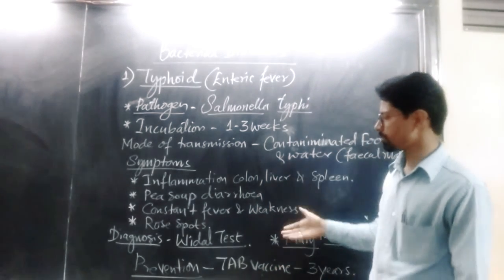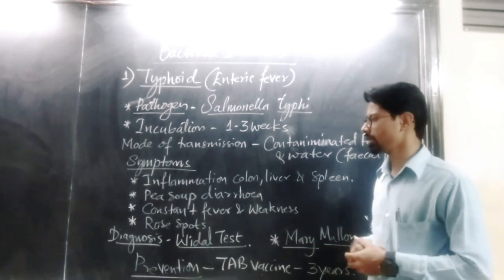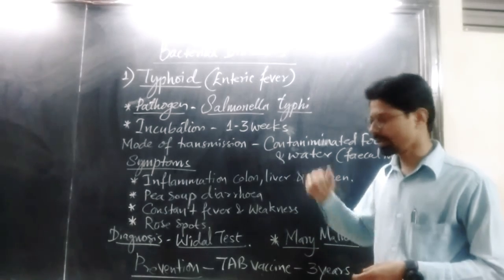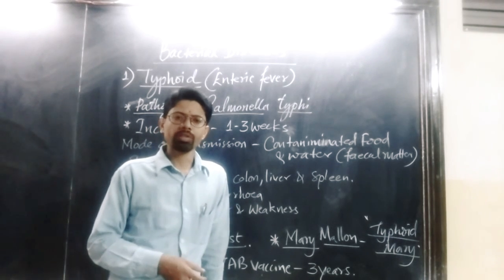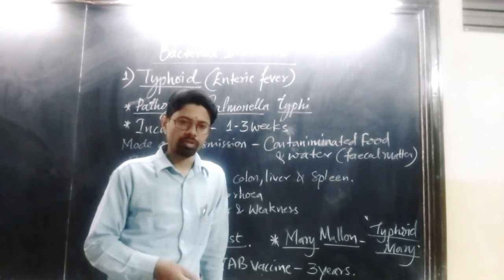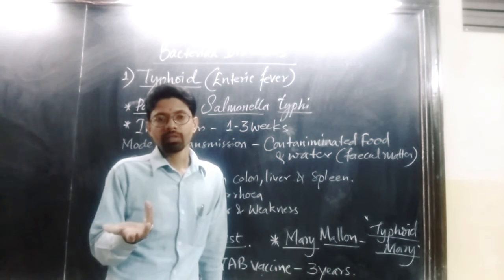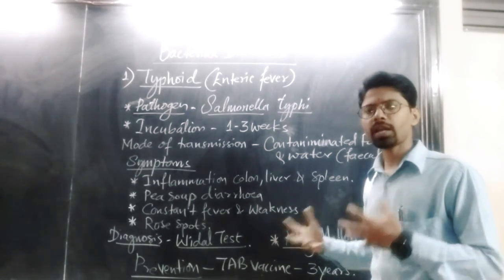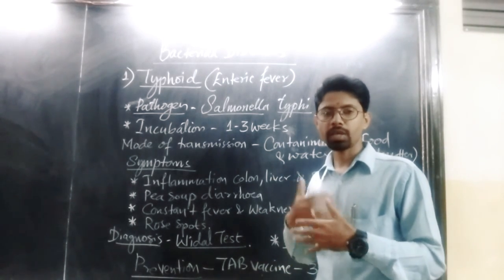Human health & diseases-Typhoid, causes, transmission, diagnosis and prevention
This video is about human health and diseases. The disease discussed here is typhoid or also called enteric fever. Watch the video till end to understand the causes, diagnosis, transmission of disease and prevention of the disease.